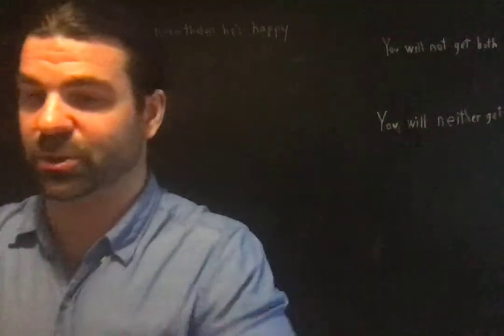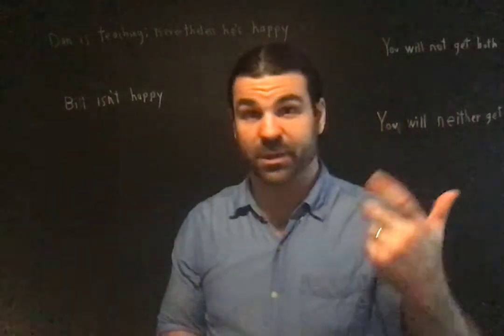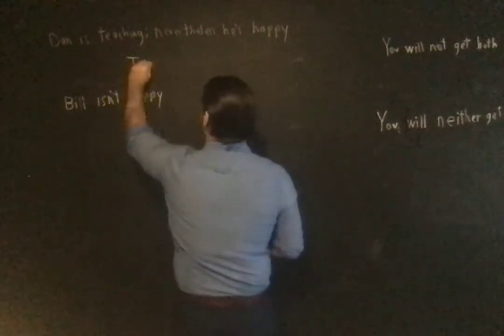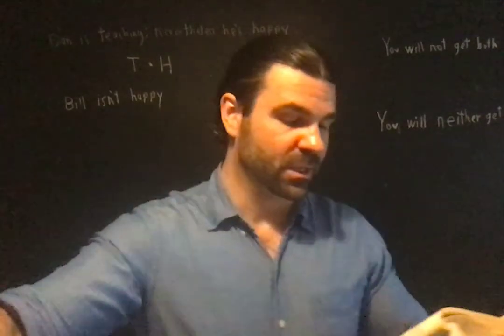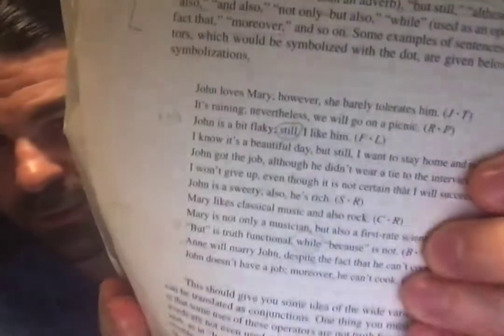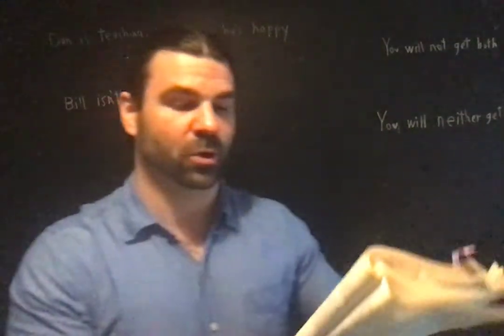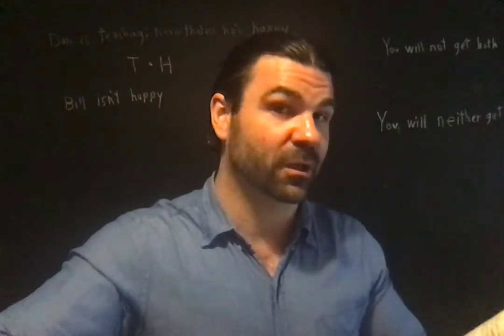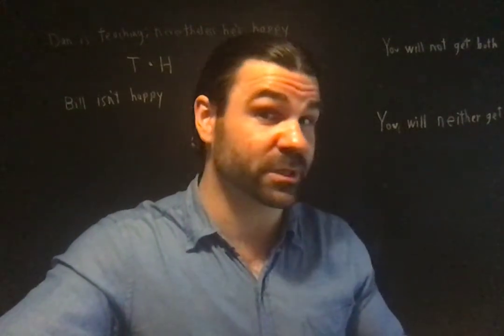Klenk Unit 4, Part 5